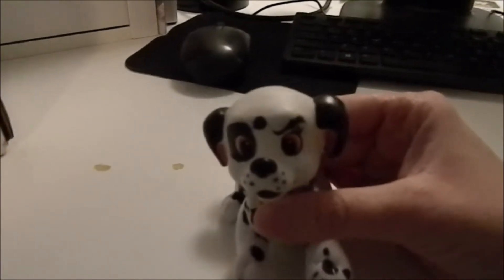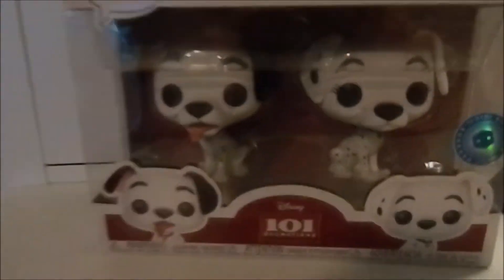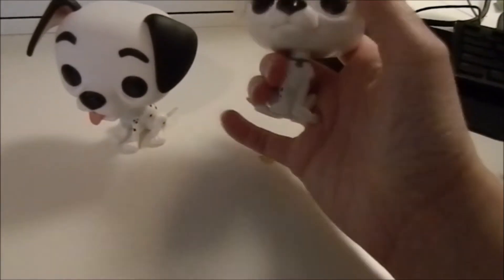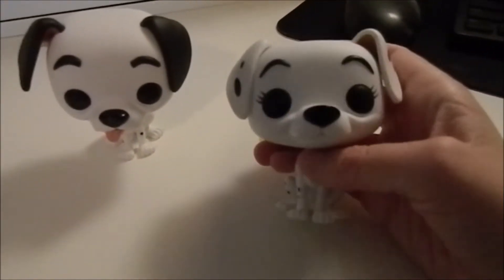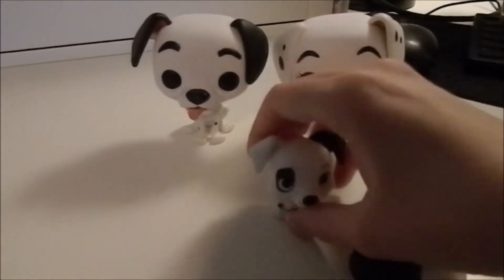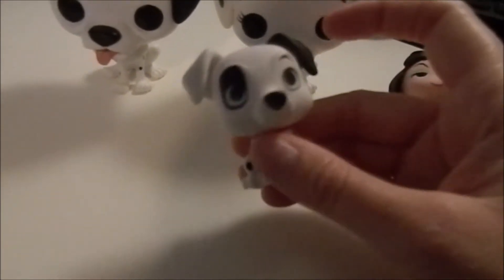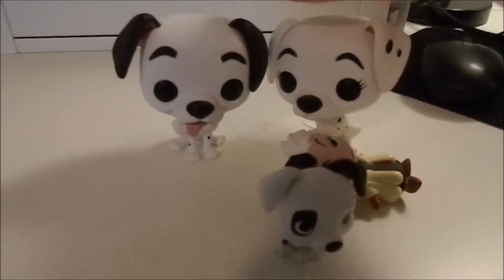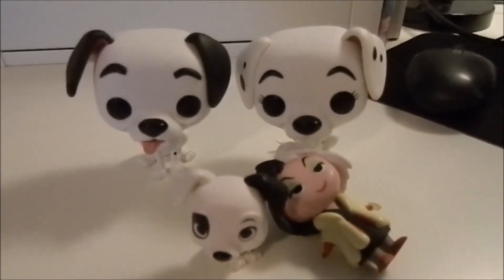Funko Pop Pongo and Perdita | Pop in a Box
ABOUT - On The Spot! 101 is a channel dedicated to all things relating to Disney's favorite spotted dogs! My goal is to connect with fans and share knowledge on the franchise.